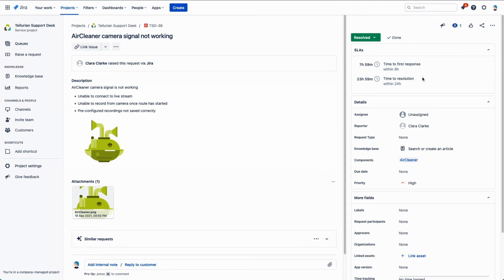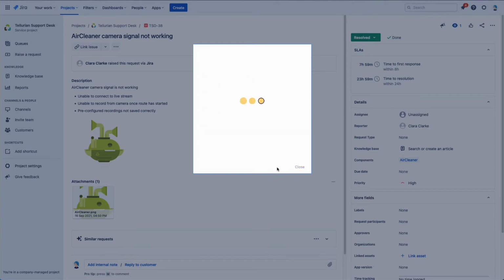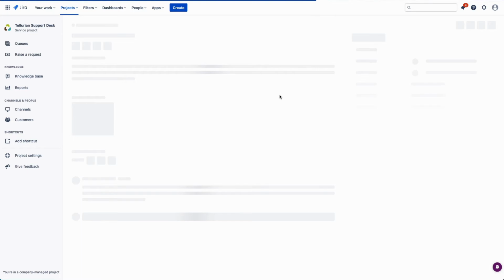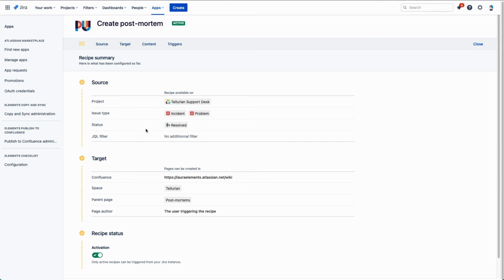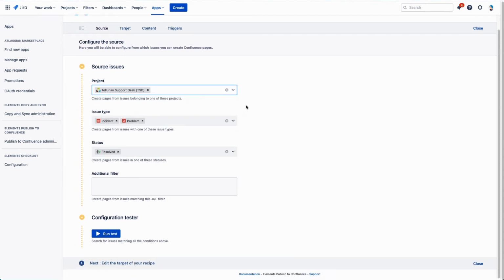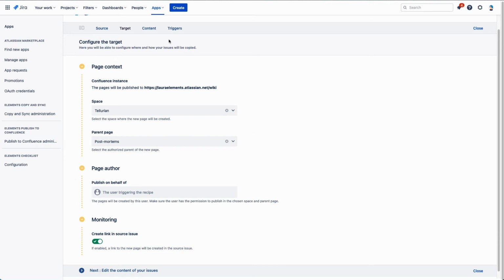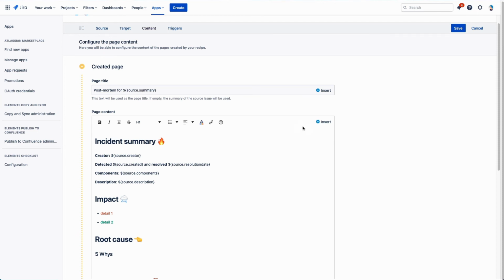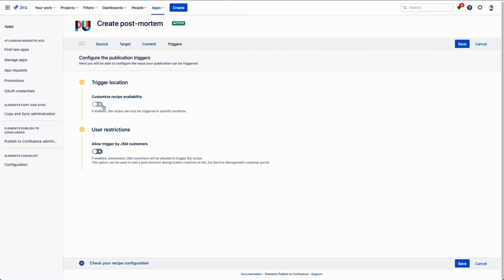🍻🍂 Apptoberfest demo: Elements Publish to Confluence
🍻🍂 It's Apptoberfest! Learn how you can turn Jira issues into Confluence pages with Elements Publish to Confluence for Jira cloud. ➡️ On the Marketplace

📒 How you can use it for project management
- Detail an Epic or User Story as part of your roadmap planning
- Publish release scope details
- Create meeting notes with key data from your issue
- Plan marketing activities: blog article, event planning, campaign details
- HR: create an onboarding page from the new hire task
- Business teams: detail requirements of request, priority, department name...

✅ More about Elements Publish to Confluence
- Copy fields, attachments, and labels to your Confluence page
- Trigger page creation manually or on transition
- Design your pages with 0 scripting or webhooks to configure
- Combine static text with issue data for dynamic titles or content

Elements helps teams at more than 3500 organizations be more productive with Jira and Confluence.  The Elements suite Connect, Copy & Sync, Publish to Confluence and Spreadsheet help companies transform old, manual ways of working into modern, streamlined workflows based on Jira and Confluence.

To find out more, visit elements-apps.com.